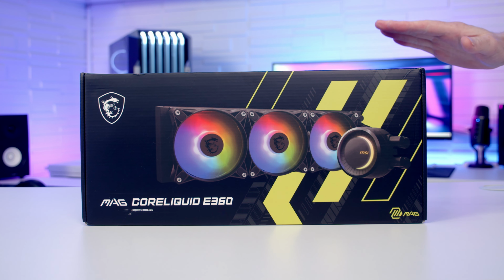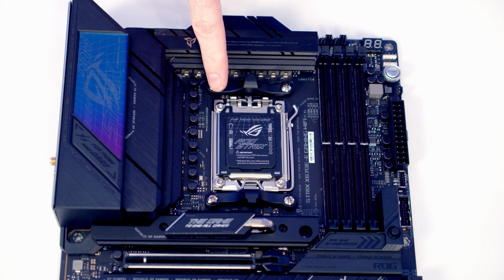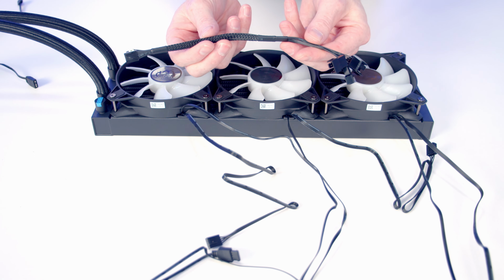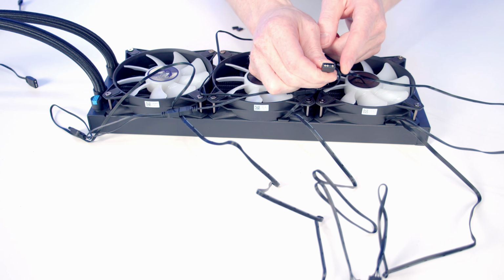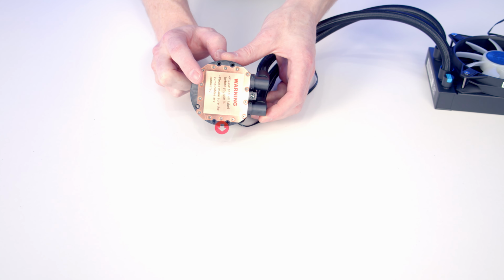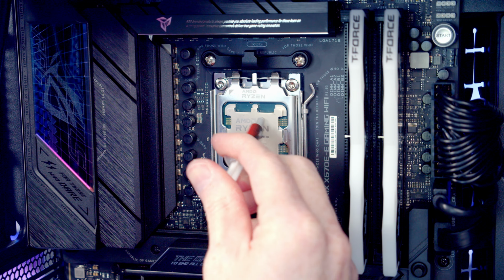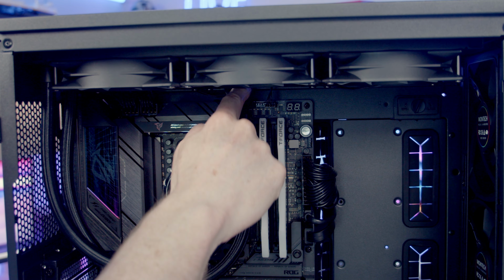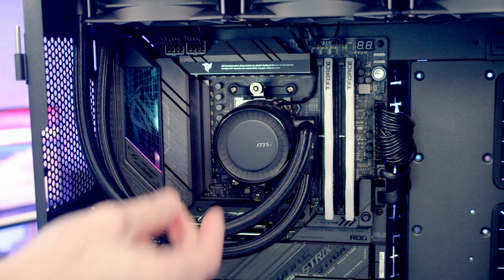MSI MAG CORELIQUID E360 - Installation Guide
Step by step instructions on how install the MSI MAG CORELIQUID E360 AIO CPU cooler. This video is part of a full step by step PC build guide which can be seen

• MSI MAG CORELIQUID E360 AIO CPU Liquid Cooler

Music
Hadouken - Lupus Nocte